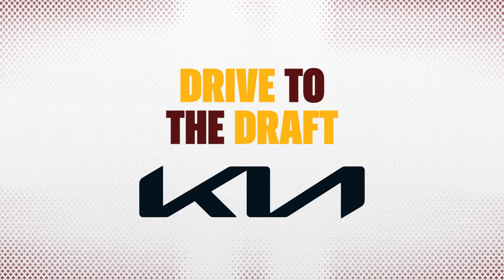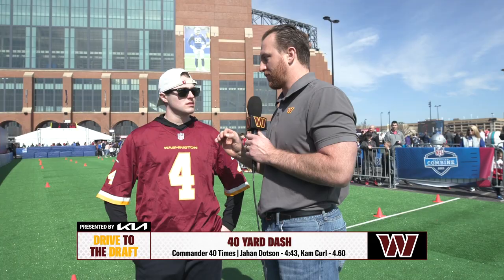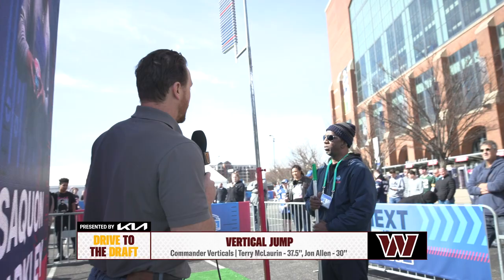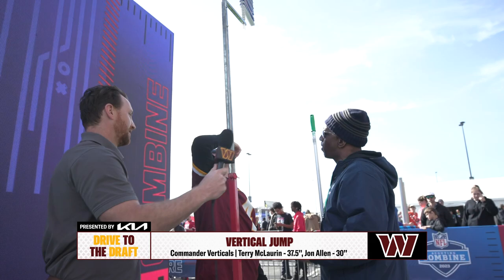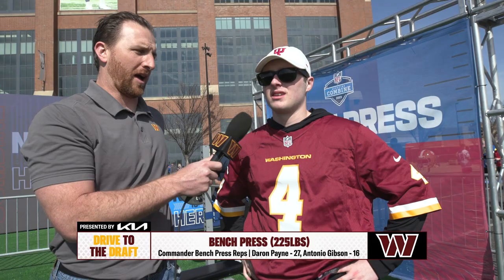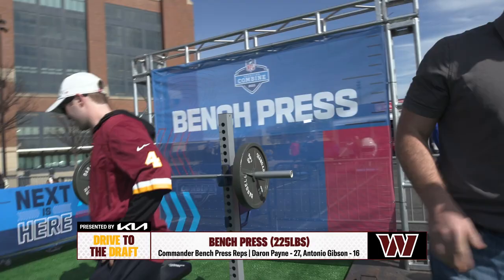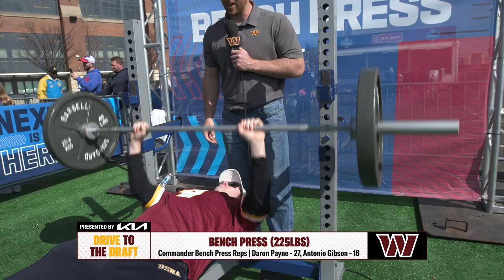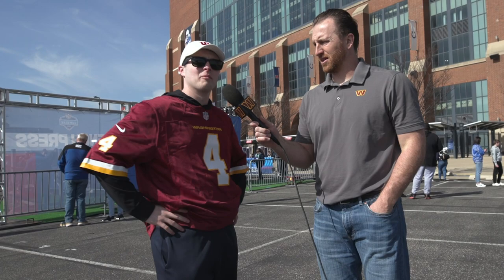NFL Combine Fan Experience with 40-Yard Dash, Vertical Jump and Bench Press | Drive to the Draft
Logan Paulsen coaches up Commanders fan Liam Griffin on how to excel at the NFL Combine outside Lucas Oil Stadium during the NFL Combine Fan Experience. .